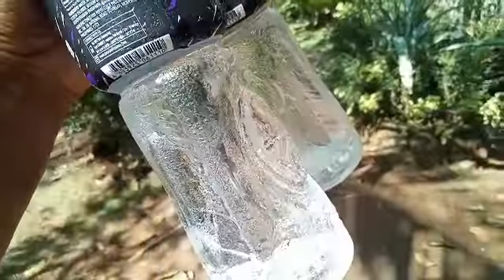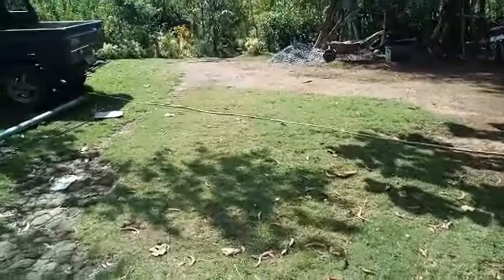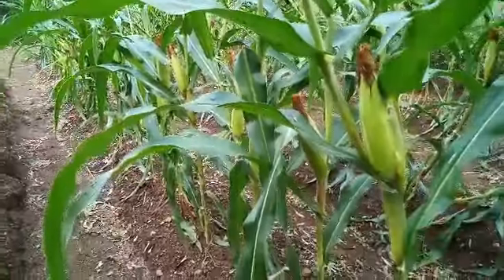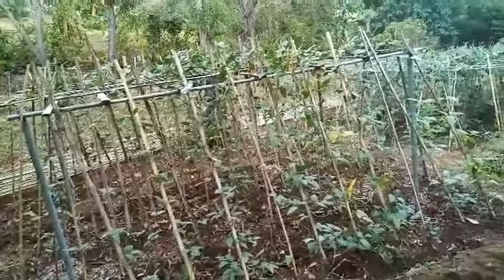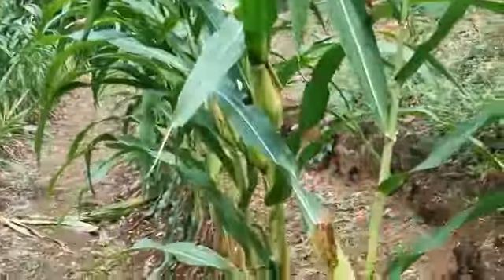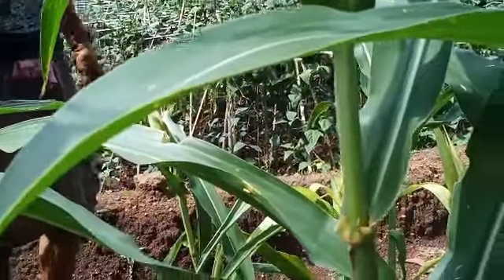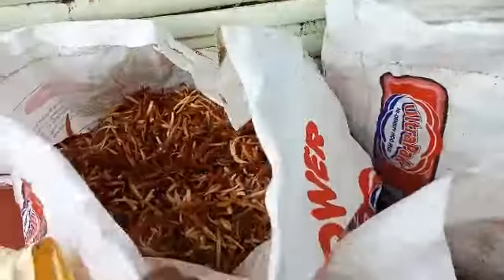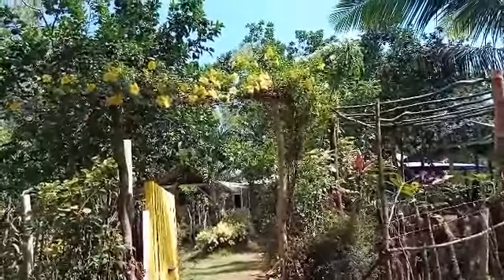Philip & Lando Cleaning The Weeds At The Field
Philip always help Lando working hard everyday. Philip is down to earth and Lando. Philip not demanding not picky husband.